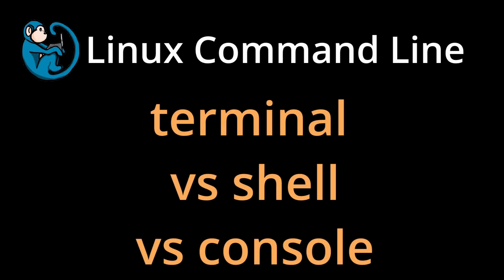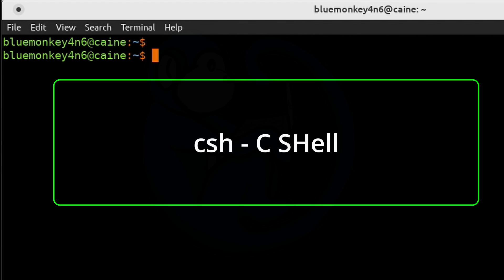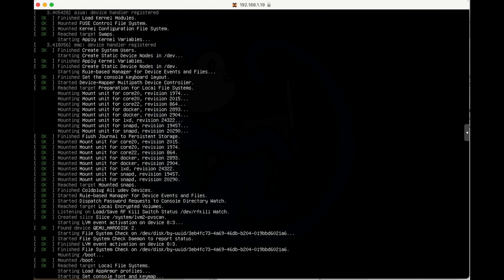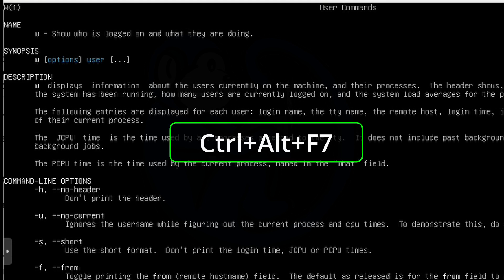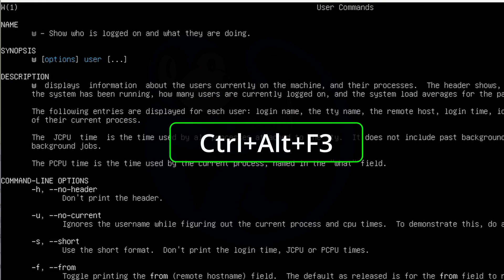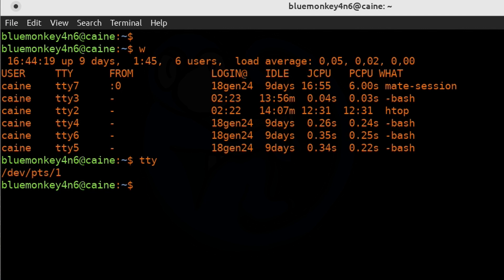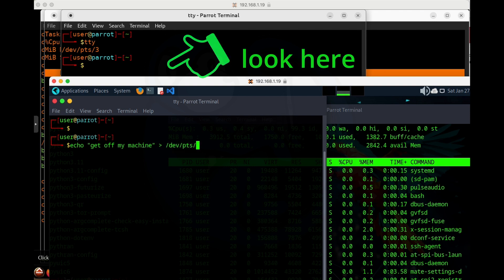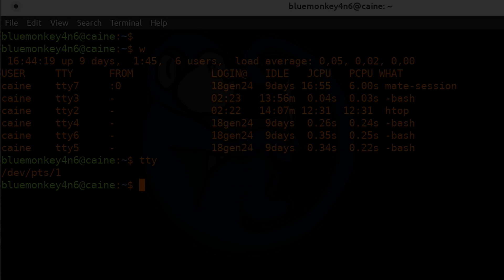terminal vs shell vs console - why this is important for linux forensics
Ever wonder about the difference between the terminal, the shell, and the console?  In this video, I will explain the differences between these terms and why you may care to know.

If you enjoyed this, please share this knowledge with someone else. I am grateful for you

Video timeline
00:00   intro
00:31  shells
01:01 terminals
02:55 consoles and virtual consoles
06:06  tty - teletype
07:26 pts - pseudo terminal slave
09:09 fun with terminals